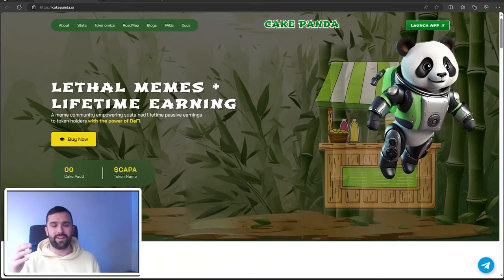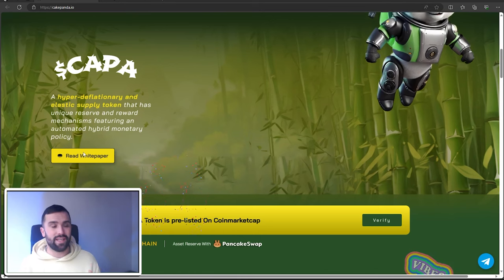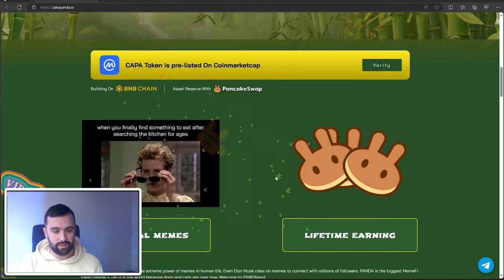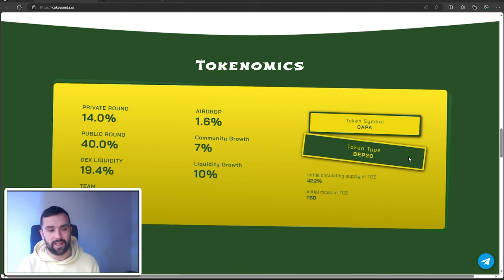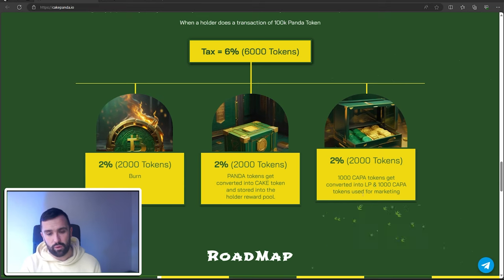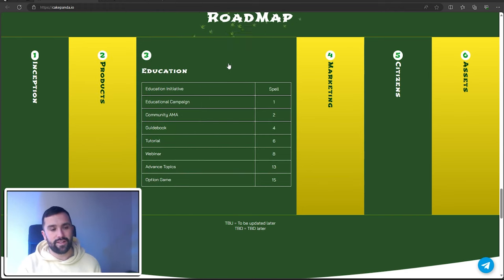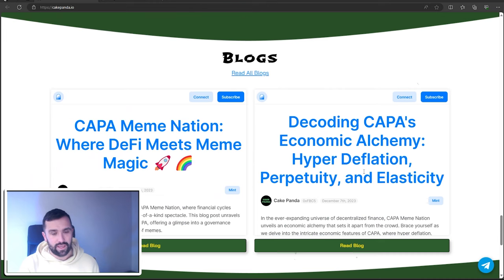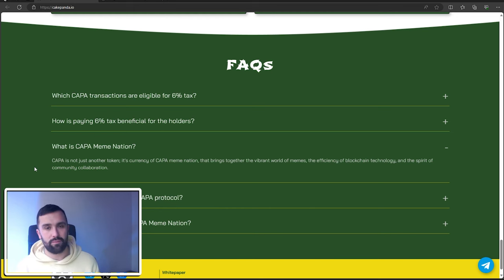Cake Panda Is Bringing Lethal Memes! (You DON'T Want To Miss This) BSC GEM, (100X CRYPTO?)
Today we will be going over the popular Cake Panda Crypto Coin, and covering my honest opinion on it:).

Official Agency's Contacts

PRESALE DATE - Wednesday March 20, 1PM UTC

🏦 BTC : bc1qn82hjamcrzcrz5w7t6dshqd4ekzujd6xnqz7f7
🏦 ETH : 0x93bBFb0c3C57e037eFe5e1DD4933d2f121E63803
🏦 BNB : 0x93bBFb0c3C57e037eFe5e1DD4933d2f121E63803